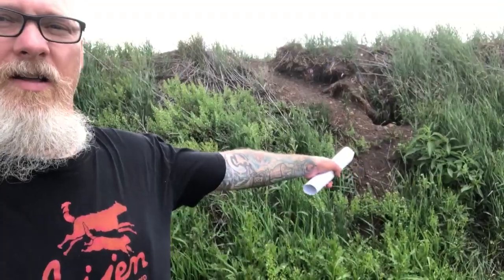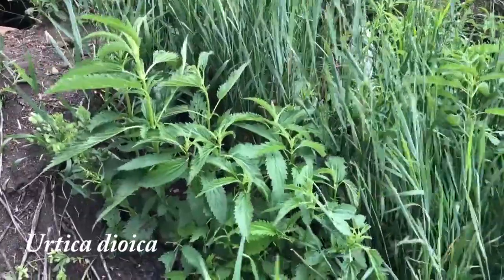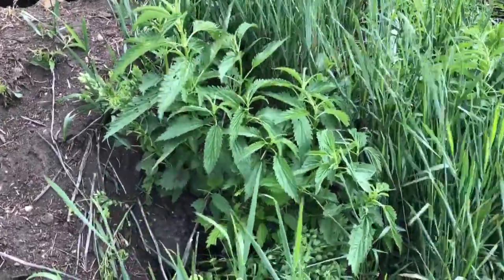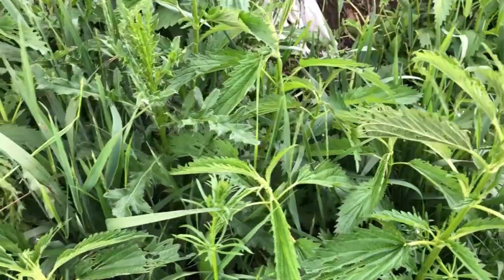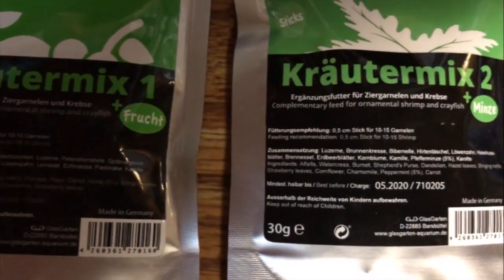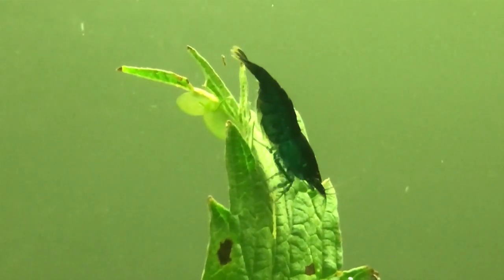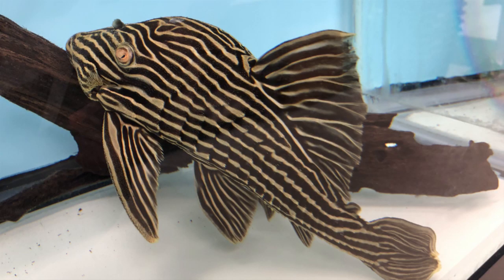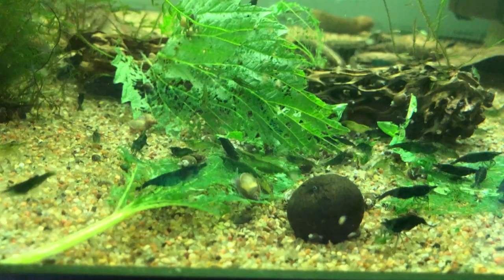Mad Aquarist shows you an awesome natural food source for healthy Shrimp right in your own backyard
Biggs The Mad Aquarist shows you aquarium uses for a horrible perennial weed growing wild in the backyard.